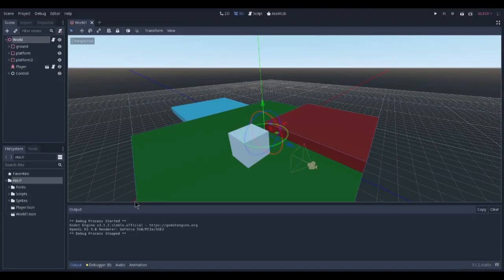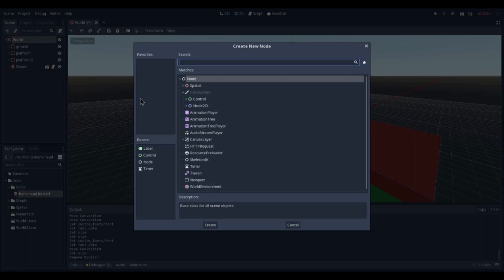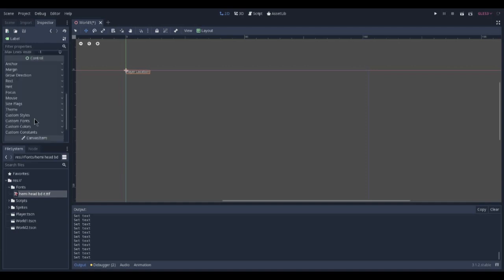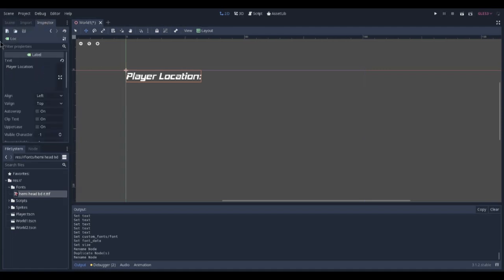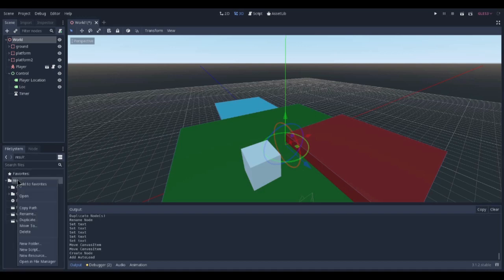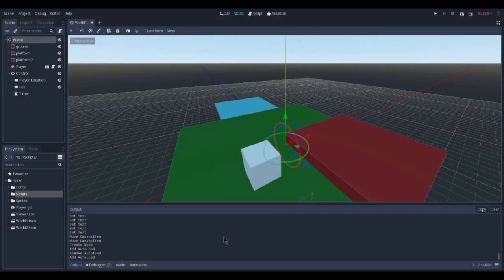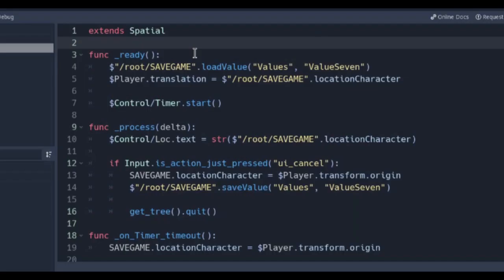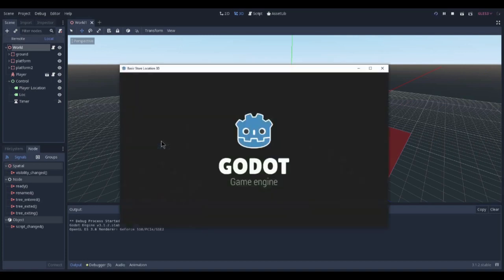Saving Location of the Player in Godot 3D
In this tutorial I will show how to save the location when the player leaves the game.